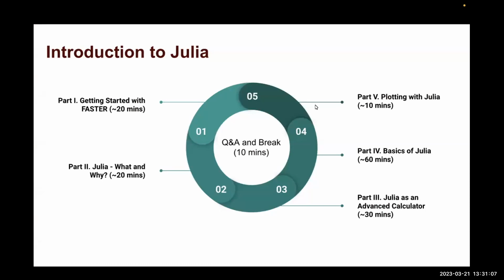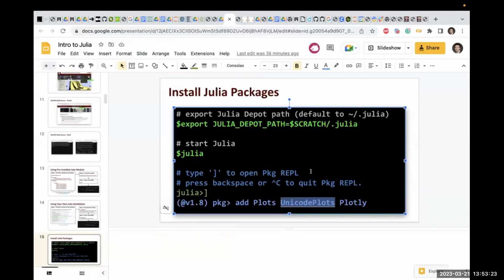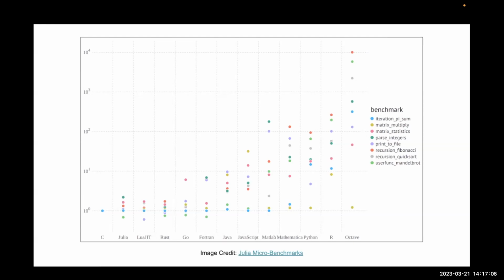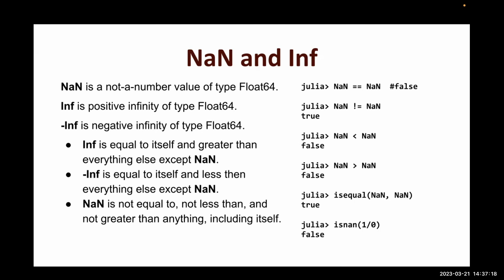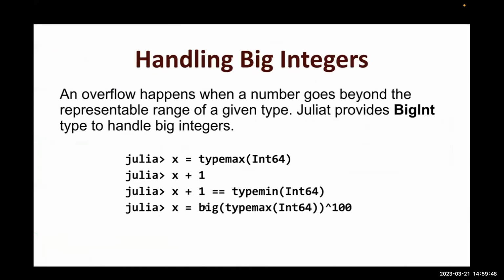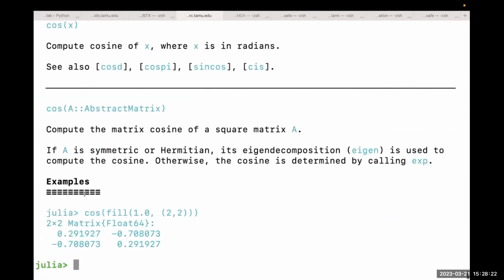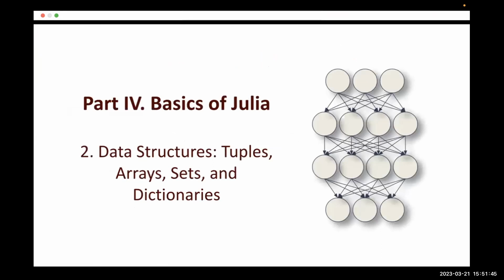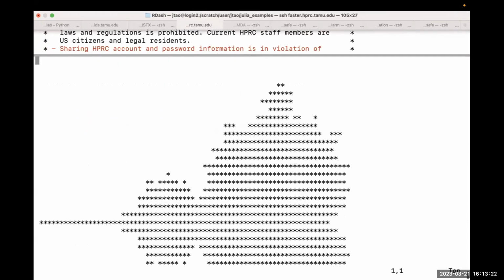Short Course: ACES Introduction to Julia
Covers basic topics in numerical computation and scientific programming using the Julia programming language. Topics include basic language elements and concepts, programming best practice, and relevant open source tools. This is a basic to intermediate level course.